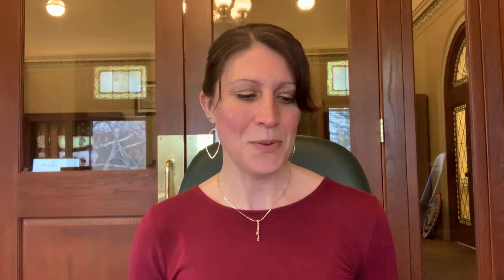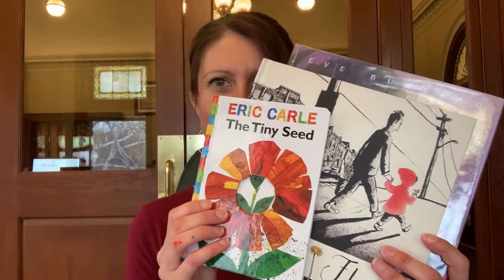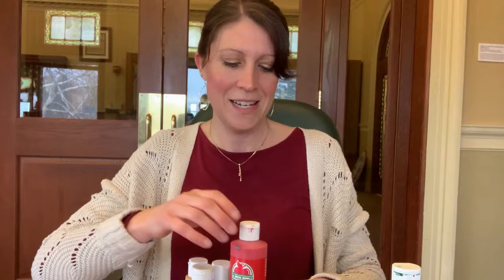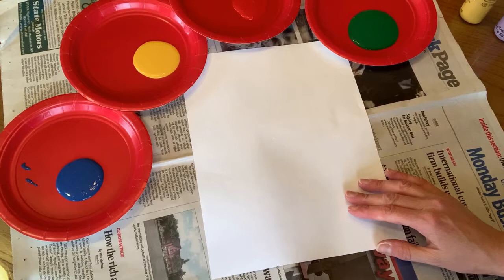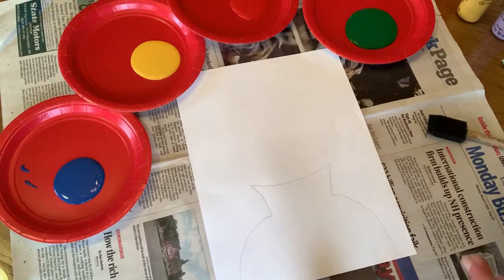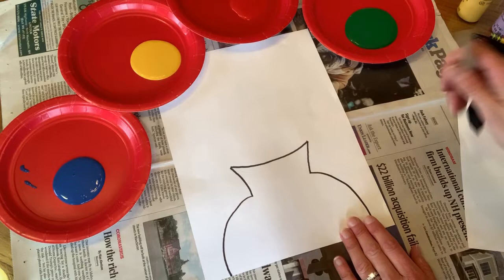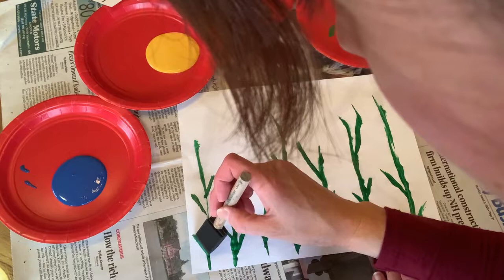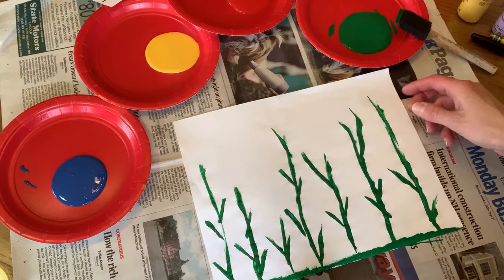Flower Painting Craft with Jamie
Jamie leads us through a fun flower painting on our second Wednesday craft video!

Visit the Laconia Public Library's website for a handout of instructions

Materials needed:
Plain white or light-colored paper
Pencil
Black pen or marker
Green paint
3 or 4 other colors of paint
Paper plates (small or large)
Forks (preferably plastic, but metal forks will work too)
Paintbrush

Here are some simple step-by-step instructions for the flower painting craft:
1. Gather all materials and pour paint onto plates.
2. If painting a flower vase, draw the vase.
3. Paint green stems with the paintbrush. Add leaves to the stems.
4. Dip the rounded-out side of a plastic fork in the paint. It works best to slide the fork lightly through your paint.
5. If there’s too much paint on your fork, blot it against a paint-free area of your paper plate.
6. Make a flower on top of a stem by gently rolling the paint-covered part of the fork at the top of a stem, with the tines of the fork hitting the paper last. Do this with as many of the stems as you would like.
7. Switch paint colors, and add new flowers to empty stems.